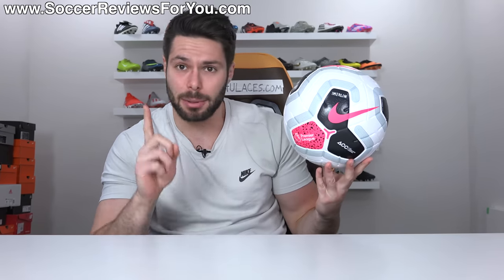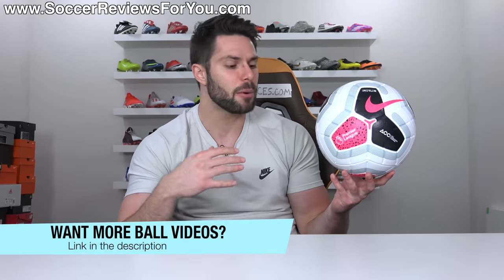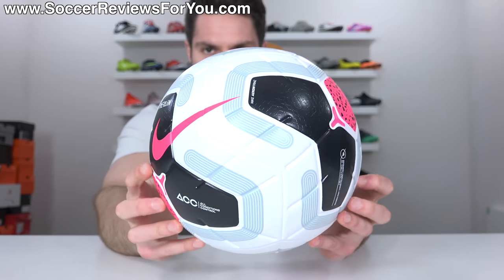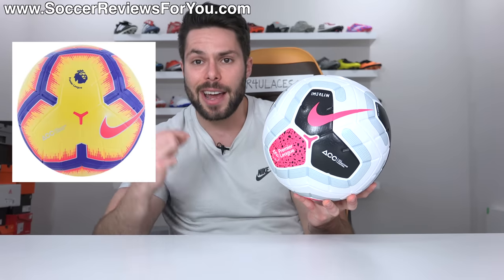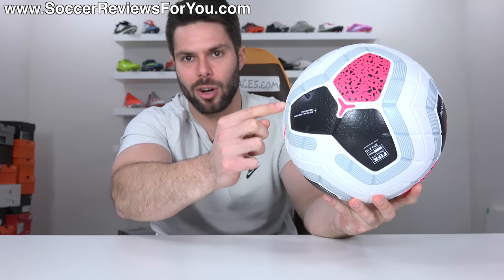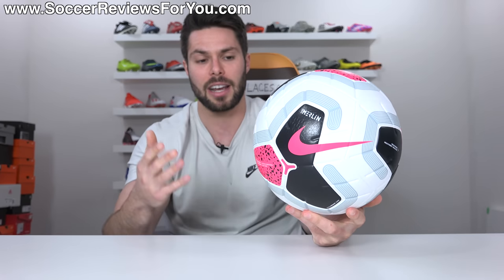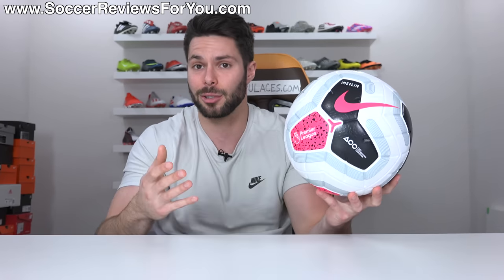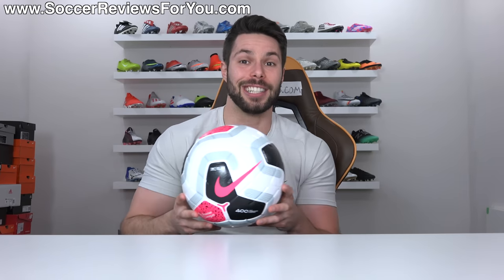THIS IS THE BEST FOOTBALL IN THE WORLD!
New Premier League season, new match ball, sort of. In celebration of the 20 year partnership between Nike and the Premier League, inspired by the urban landscapes of England, the 2019/20 Nike Merlin Official Match Ball is here, and it looks great! Aside from the new look, the ball is physically very similar to last year's, so in today's video I'm going to go over everything you need to know about Nike's latest $160 match ball, that I think is the best football in the World! Is this your favorite match ball?